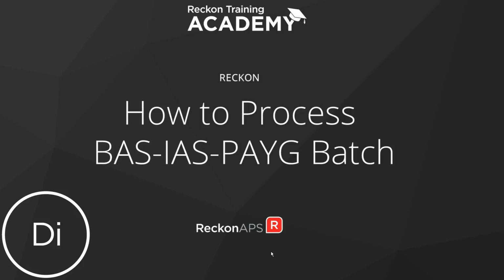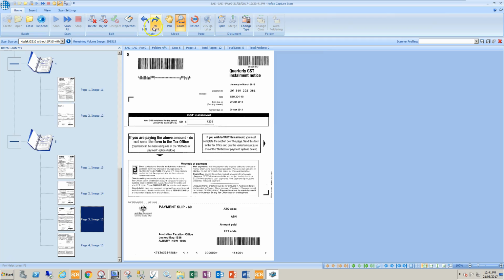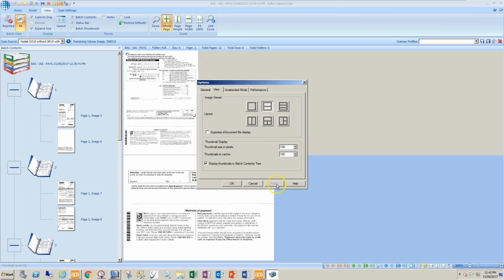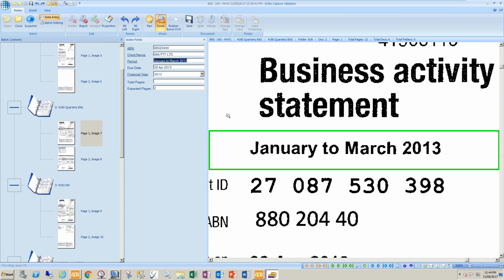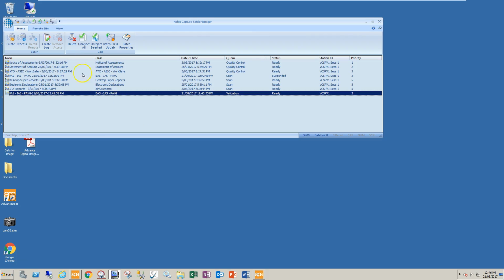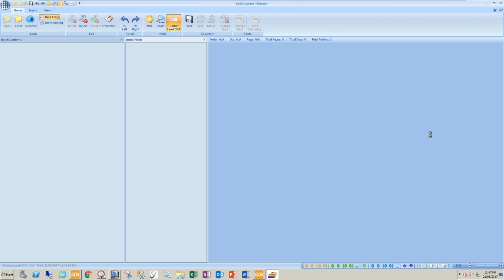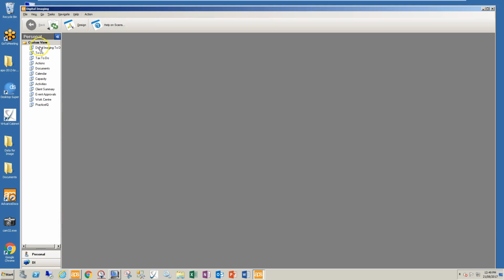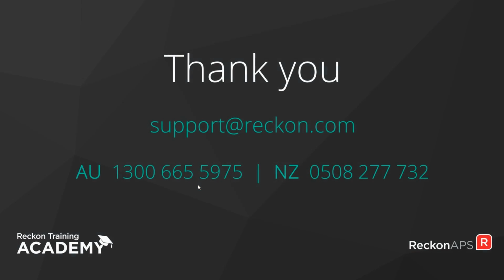ADI Process BAS IAS PAYG Batch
This video demonstrates how to quickly scan and process a BAS-IAS-PAYG batch class including how to customise your Kofax Interfaces.